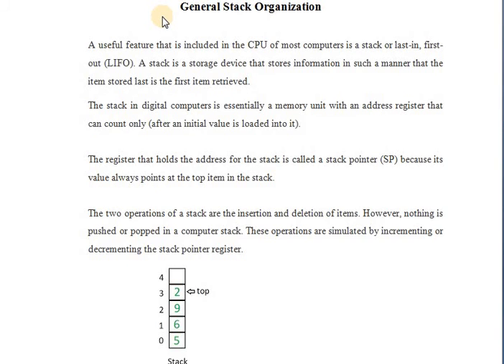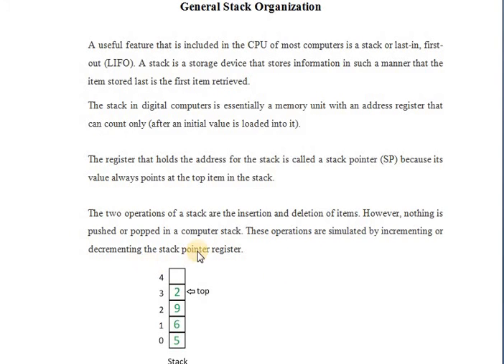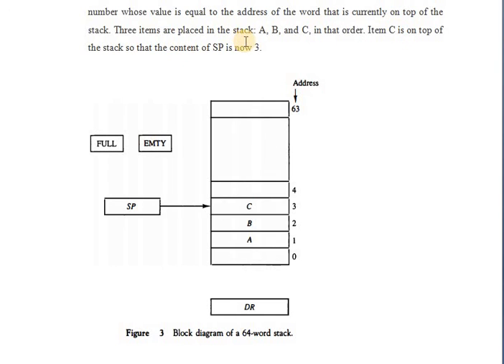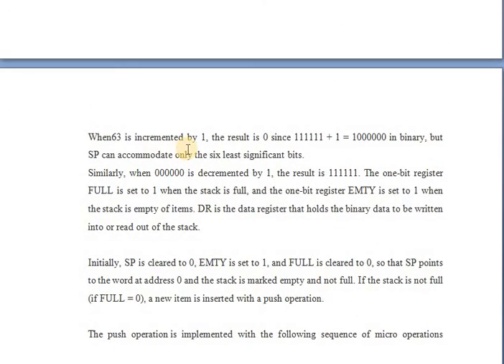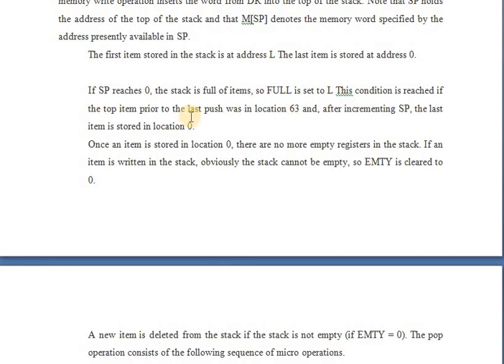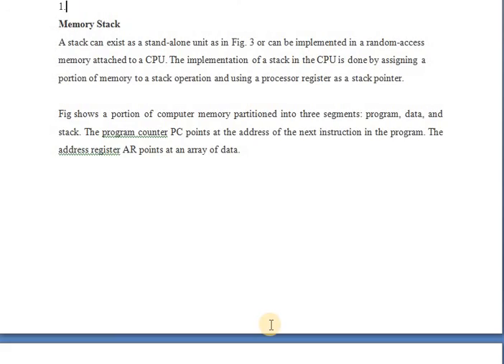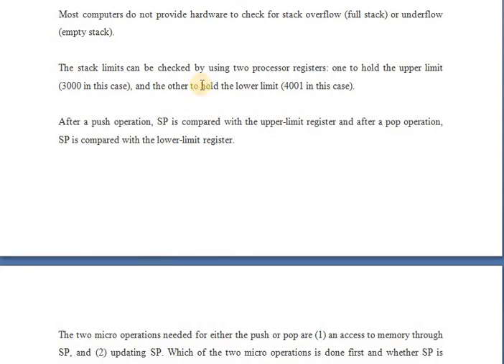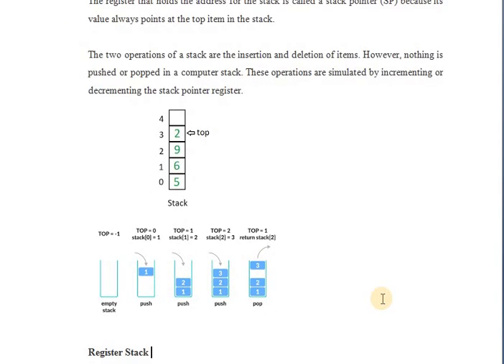StackOrganization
This video describes about Stack Organization ,Registerstack and memorystack.